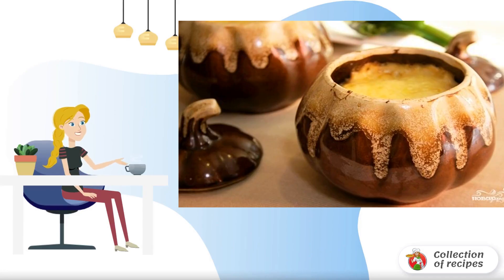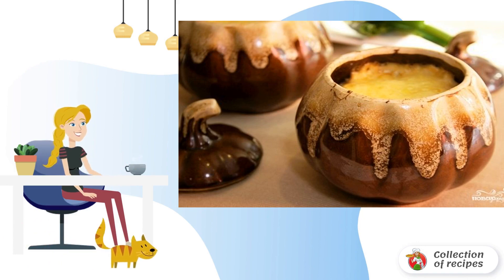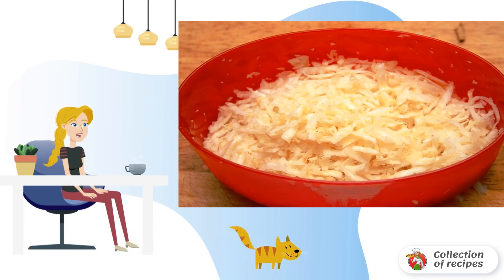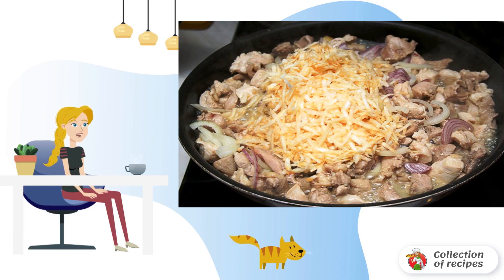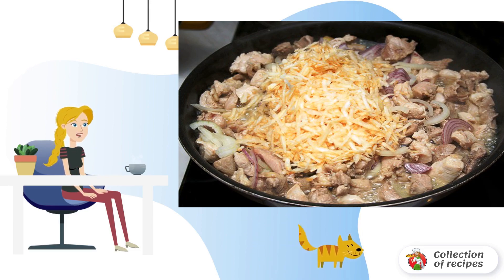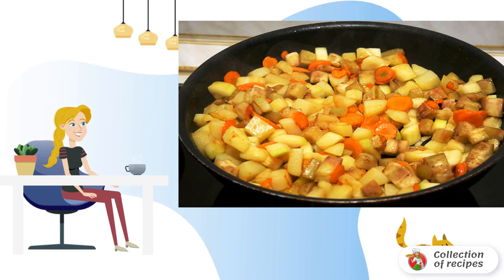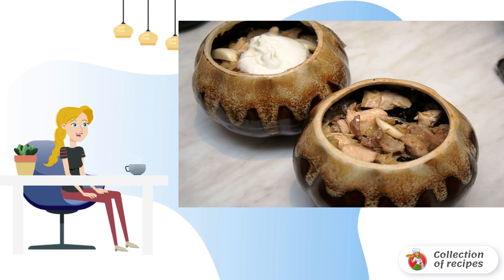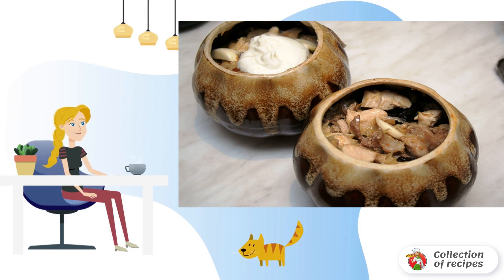Chicken with zucchini in pots. Recipes of the day with photos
A delicious and satisfying dish of chicken meat and vegetables. It will appeal to all family members - both small and large. Be sure to try it!

Ingredients:
Celery root — 150 Gram,
Onion - 100 Grams,
Carrots - 100 Gram,
Prunes - 100 Gram,
Chicken fillet - 1300 Gram,
Zucchini - 350 Grams,